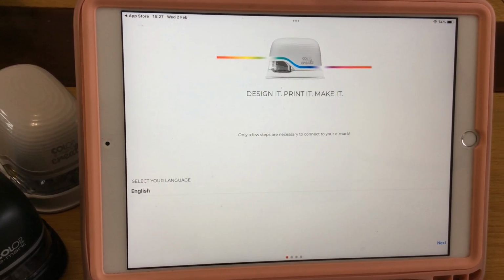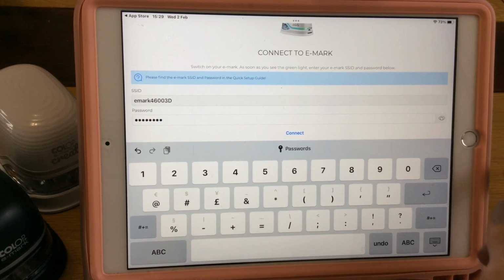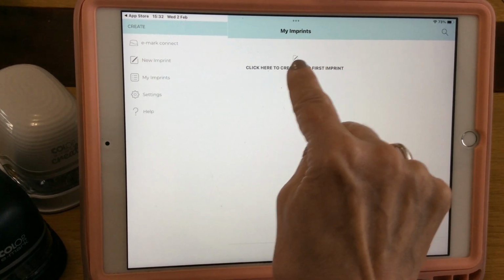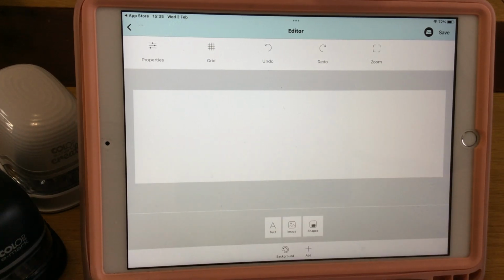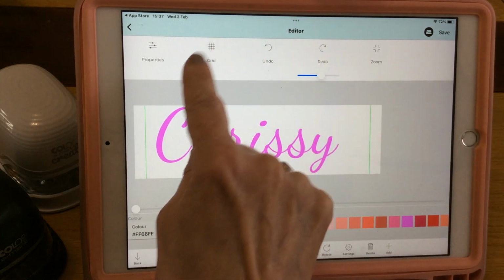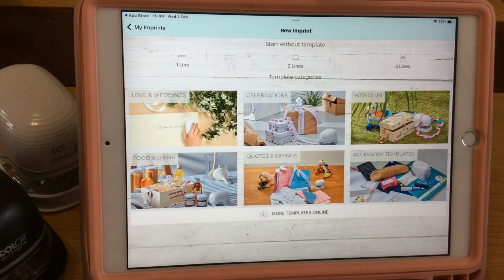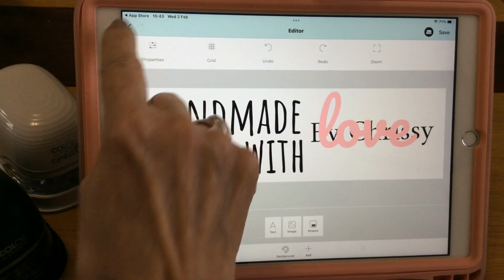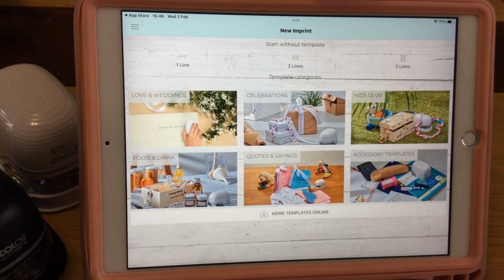e-marking with Chrissy - Part 3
In this video Chrissy talks about the COLOP e-mark Create app.
Designed for crafters in mind, this app can be used with both the COLOP e-mark and COLOP e-mark Create mobile printers.

Learn how to connect your device to the app, and how to create and edit your own personalised imprints using different fonts, colours, placements, and images.

Mobile printing made easy!

If you'd like to learn more about the COLOP e-mark and COLOP e-mark Create, come and join our Facebook group